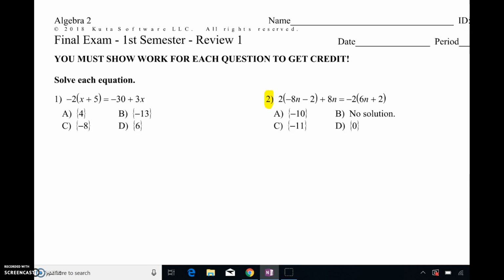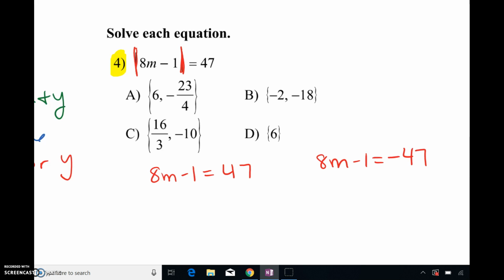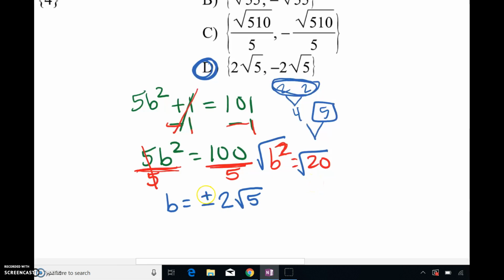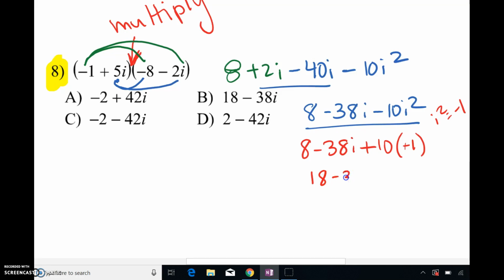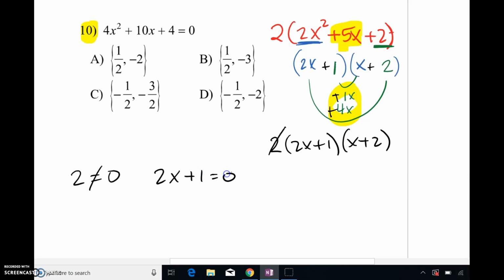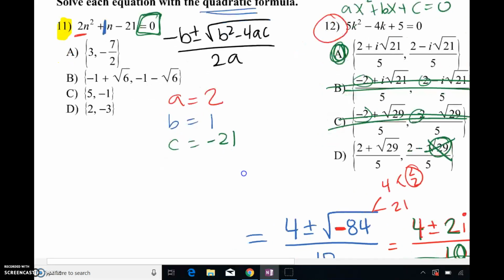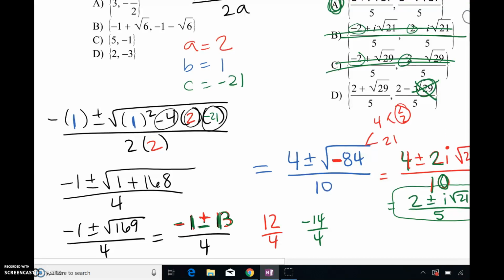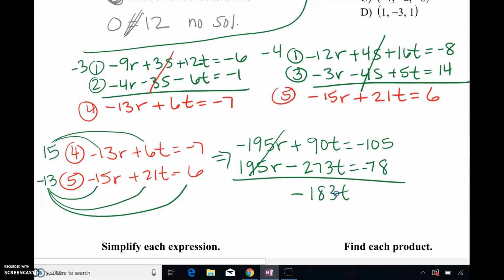Algebra 2 Final Exam Review